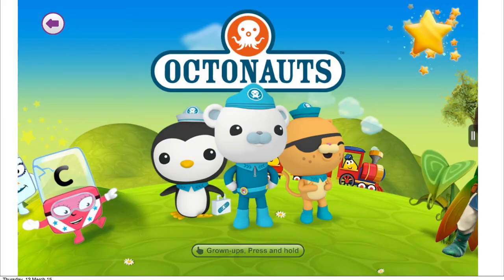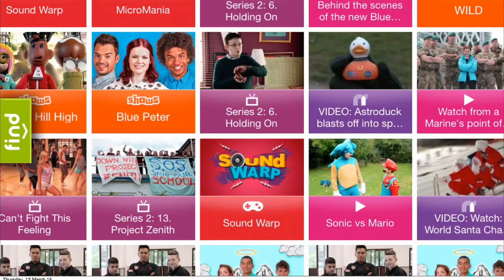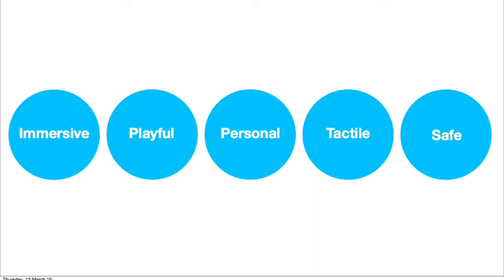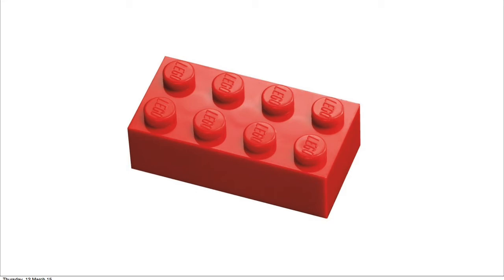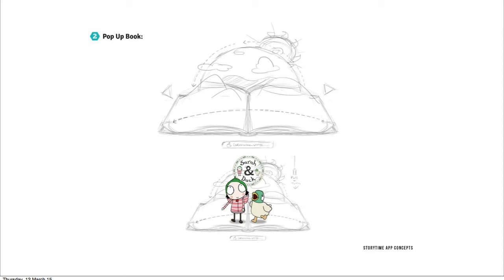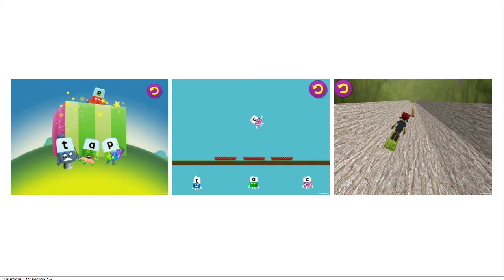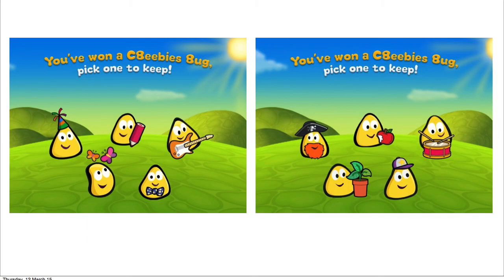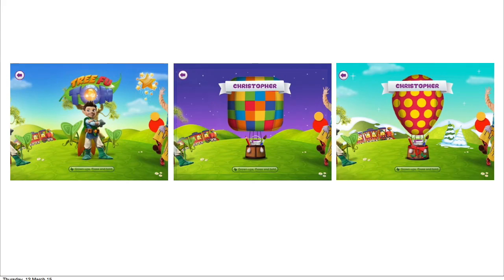Leanne Dougan, Designing PlayfuI Interfaces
As lead designer across the popular CBeebies Playtime, CBeebies Storytime and CBBC Go apps, Leanne is going to talk about some of the processes she used, share tips and techniques on idea generation and how to involve young audiences to help create playful interfaces.